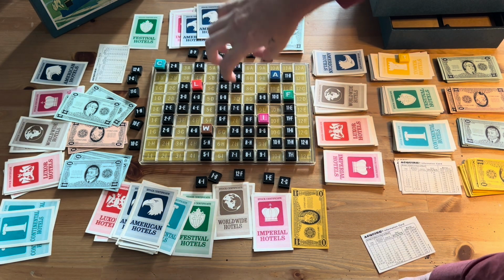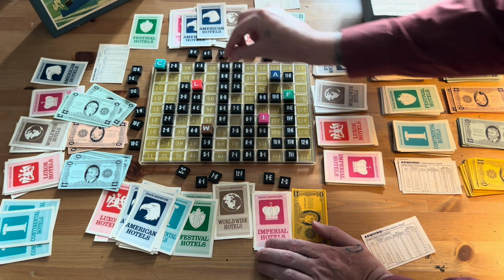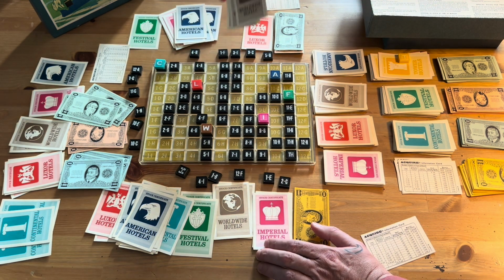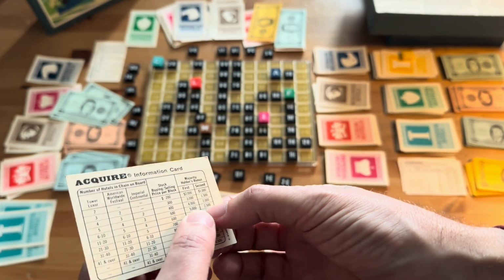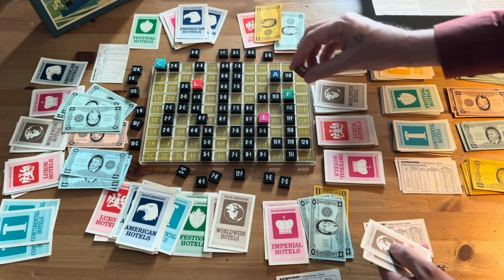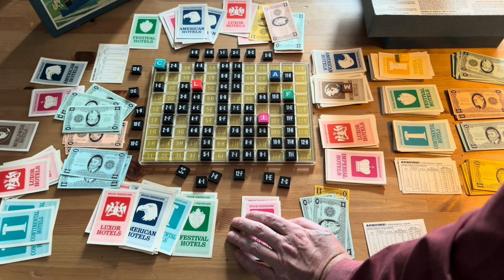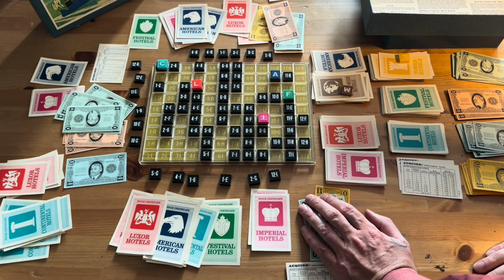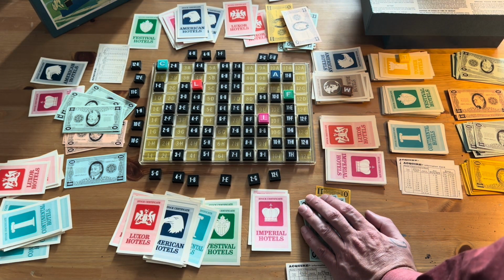Acquire S1E7 - A 1968 Vintage Boardgame of High Finance - Season 1 Episode 7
Acquire Vintagegame boardgames Welocome to pontos fathom hobbies gameplay video for
Acquire S1E7 - A 1968 Vintage Boardgame of High Finance - Season 1 Episode 7.  This was the 3m Corporations 1968 Bookcase Game where you build hotel chains, gain stock and shareholder status, and play in mergers.  This was a game my father liked from a kid and had way more stratgey then monopoly.